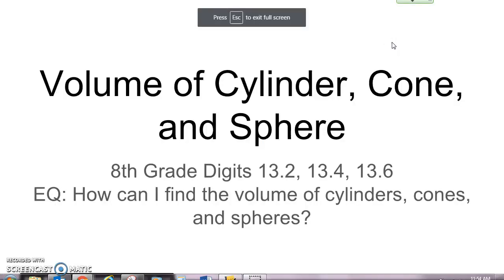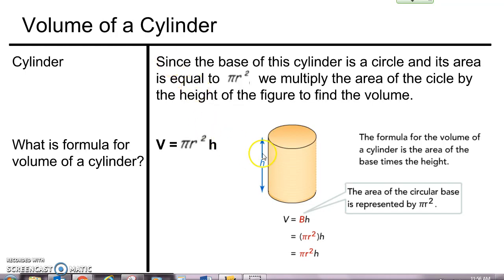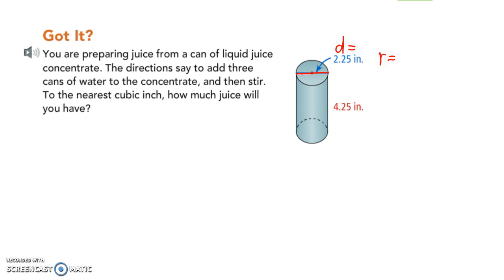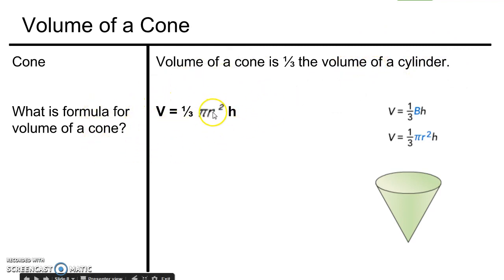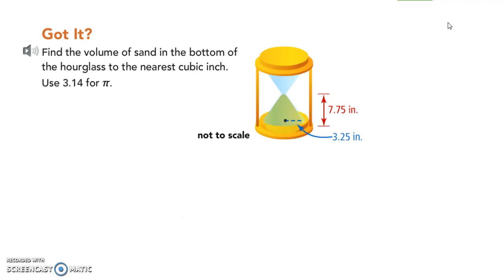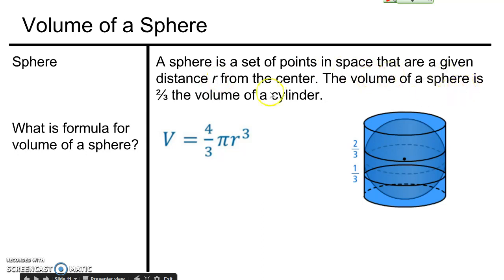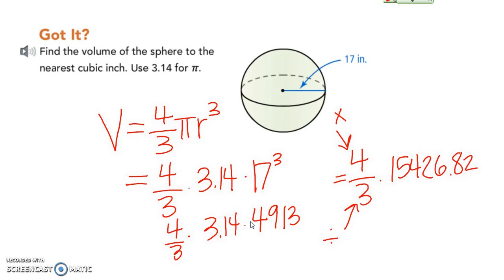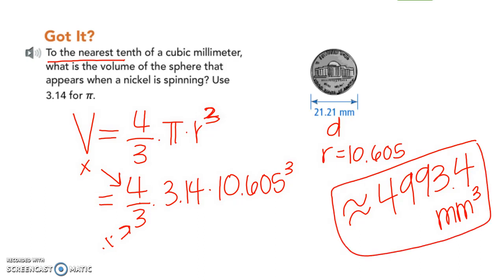GT Volume of Cylinder, Cone, and Sphere